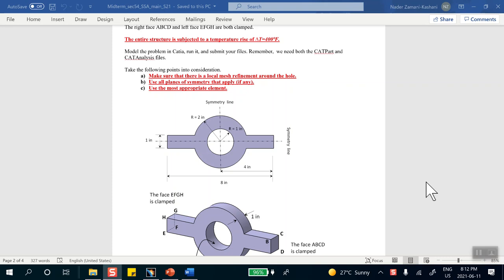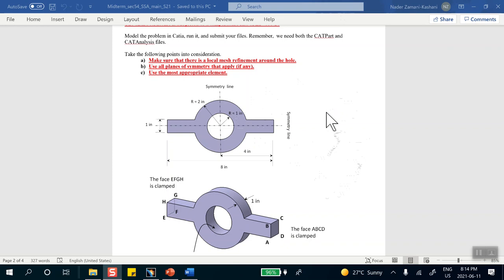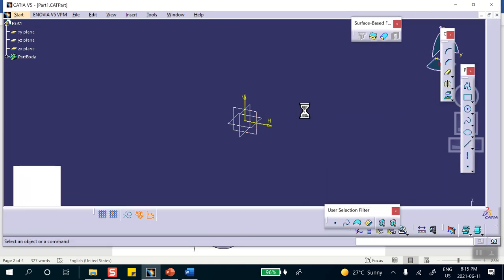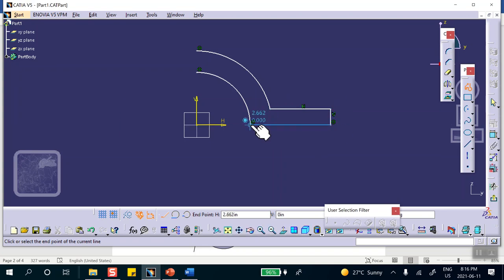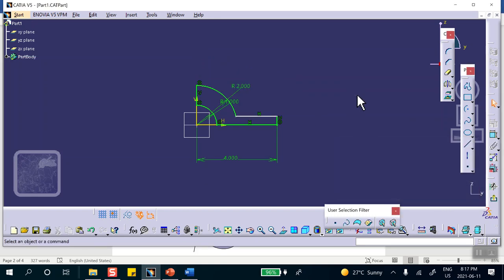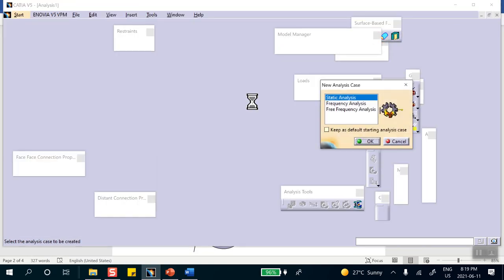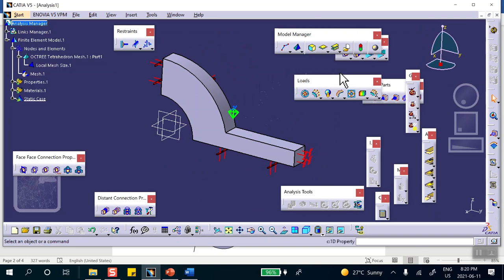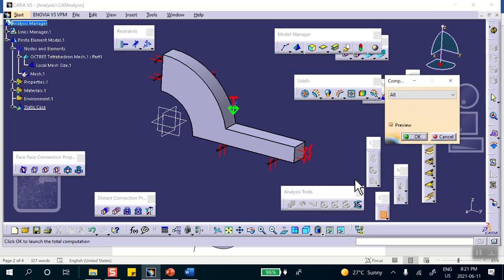Midterm Summer 2021, section 54, Problem 1